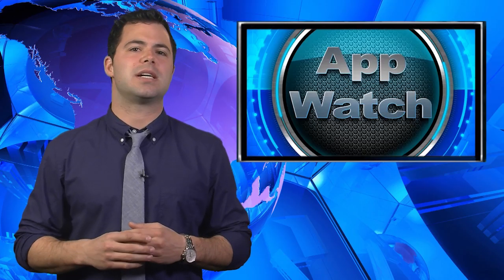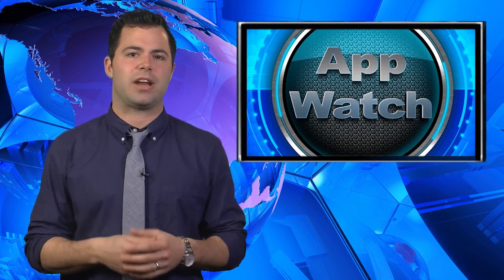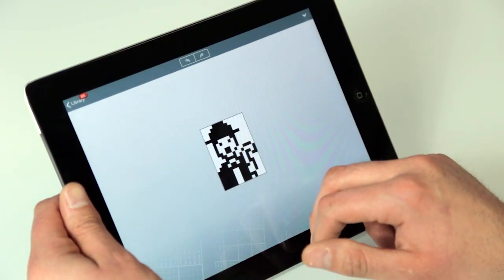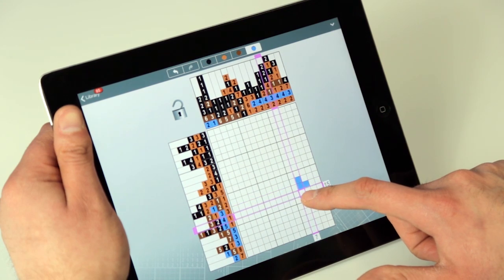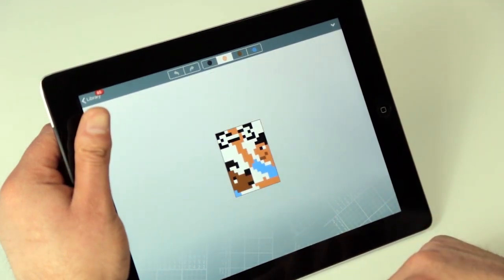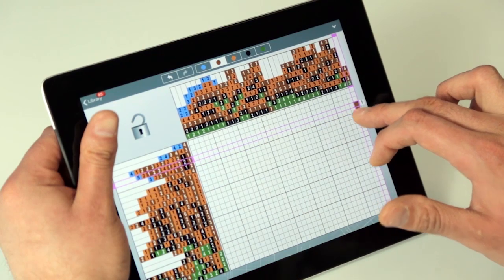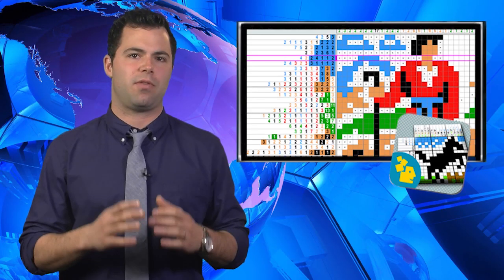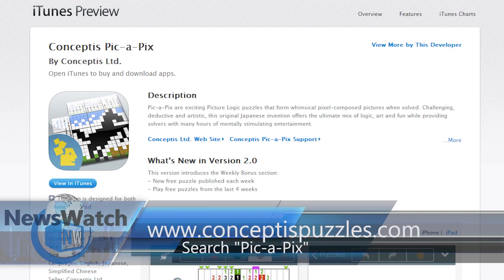Pic-a-Pix for iPhone and iPad (AppWatch)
Pic-a-Pix are exciting Picture Logic puzzles that form whimsical pixel-composed pictures when solved. Challenging, deductive and artistic, this original Japanese invention offers the ultimate mix of logic, art and fun while providing solvers with many hours of mentally stimulating entertainment.

Each puzzle consists of a blank grid with clues on the left of every row and on the top of every column. The object is to reveal a hidden picture by painting blocks in each row and column so their length and sequence corresponds to the clues.

The game features a unique fingertip cursor which enables playing large puzzle grids with ease and precision: to fill a square, move cursor to the desired location and tap anywhere on the screen. To fill multiple squares, press and hold fingertip until cursor fills the square and start dragging to neighboring squares. The game also enables locking the rulers, a powerful feature helping focus on one row and column at a time.

For more fun, Conceptis Pic-a-Pix includes a Weekly Bonus section providing an extra free puzzle each week.